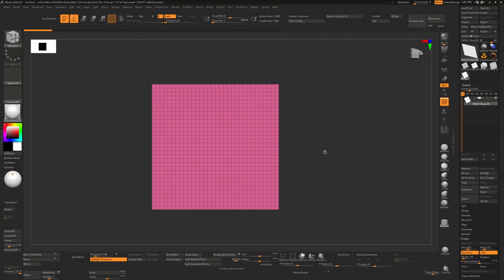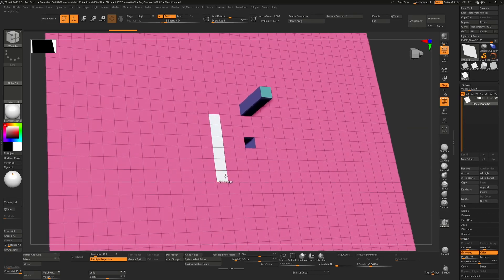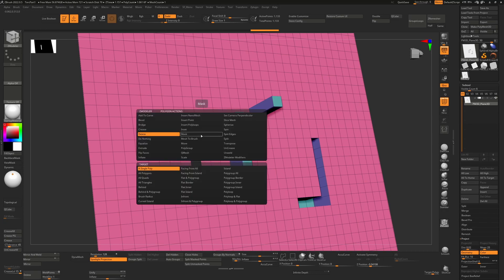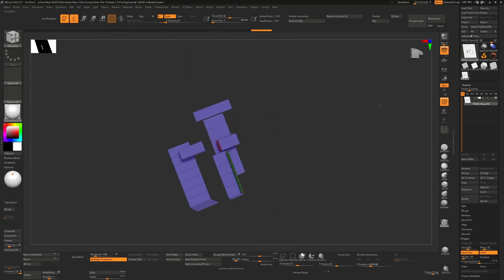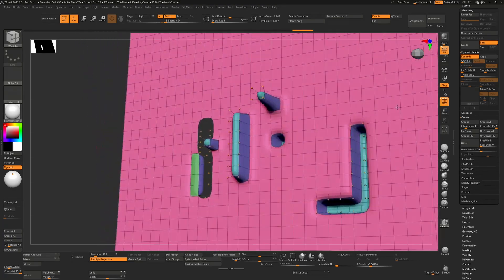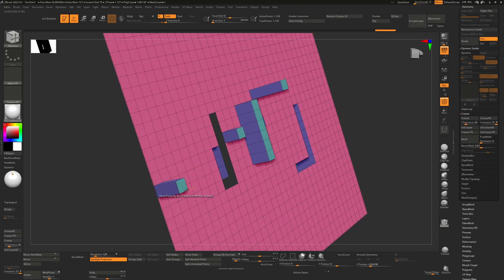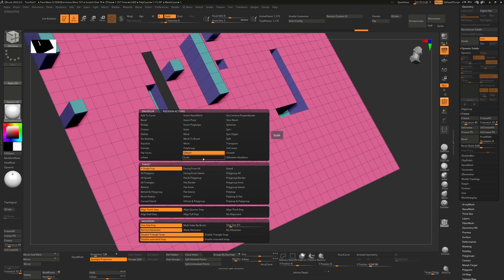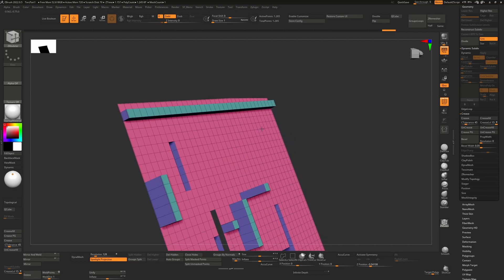ZModeler sometimes creates flipped faces when using QMesh, this is how and when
Sometimes the Zmodeler brush creates hidden faces, especially when usingg the QMesh function on faces. This is the how and when to watch out for.